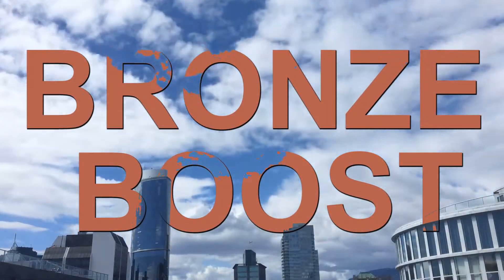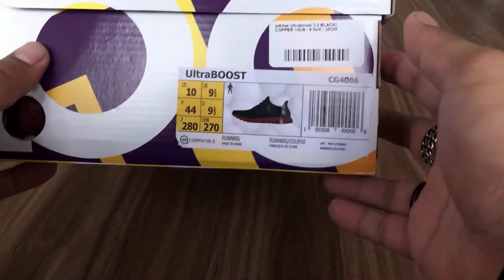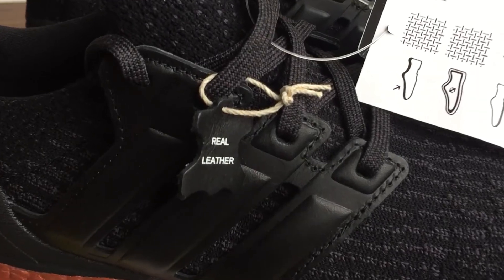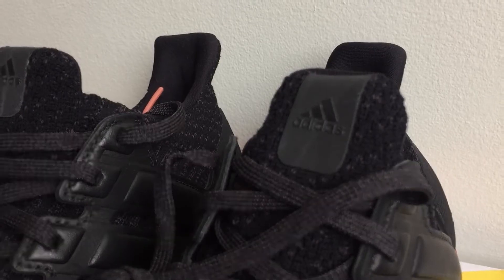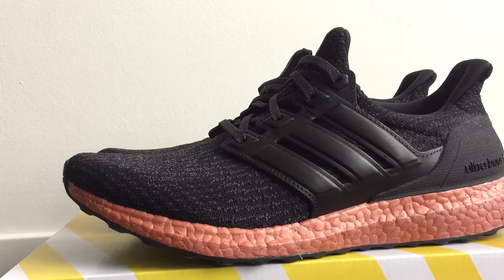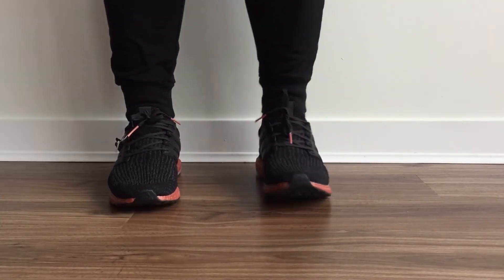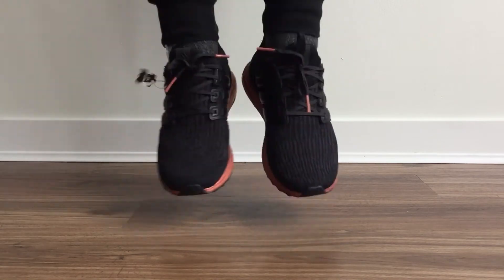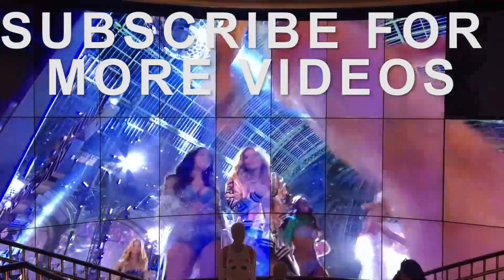GO FOR BRONZE! A CLOSER LOOK OF THE ULTRA BOOST 3.0 TECH RUST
What's up guys! I managed to cop the bronze boosted Ultraboost 3.0  Tech Rust a couple of weeks ago from Havenshop Vancouver. There was no line up for it and the drop went pretty smoothly. I went half size down on this pair just to try it out if its still a good fit. Thanks again for all the support and I hope you guys enjoy the review!

If you've never seen me before please check the rest of my channel for other sneaker reviews!